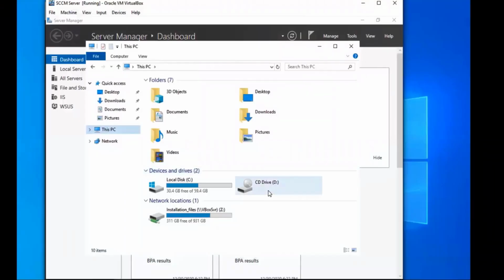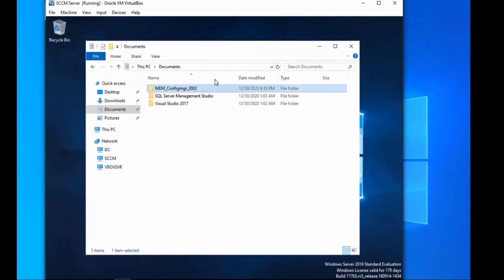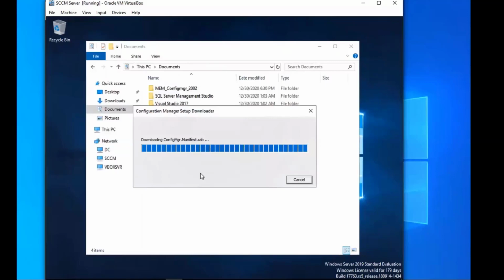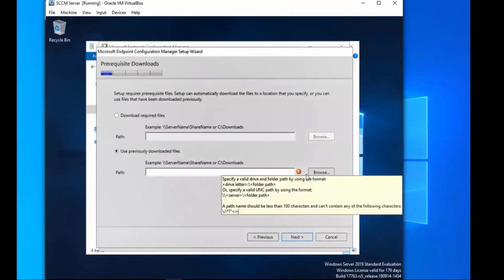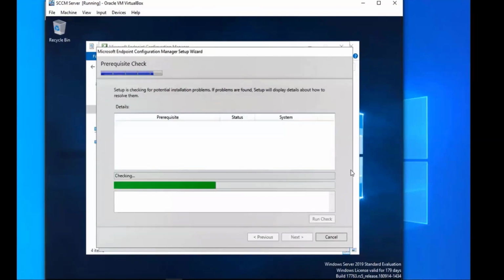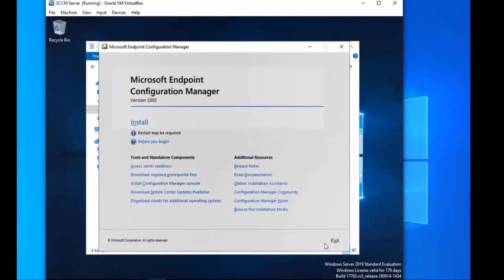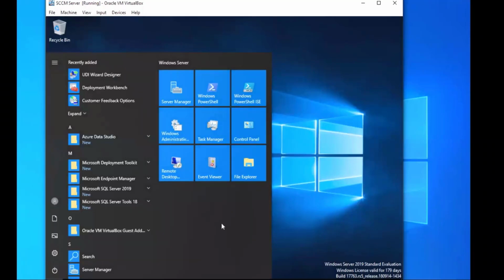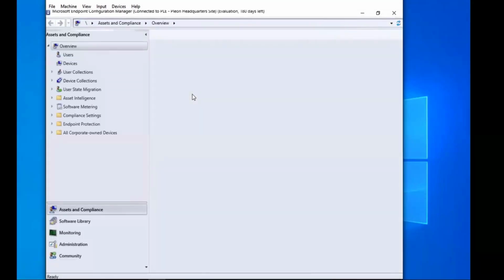SCCM Lab: Installing SCCM - Part 13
Hey everyone! In this video, I will be installing SCCM in our SCCM server. We are finally at the point where all prerequisites have been completed and we are ready to install it.

The links you will need are below:
Microsoft Endpoint Configuration Manager (Current Branch):
 On this page, download both of these files:
 Windows ADK for Windows 10, Version 2004
Windows PE Tools for Windows 10, Version 2003

I appreciate you so much for watching 😊